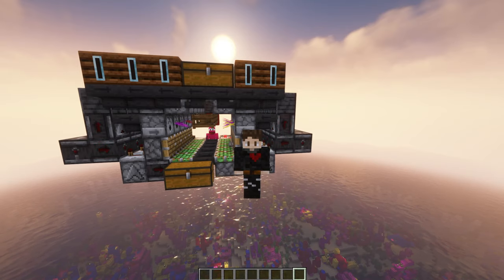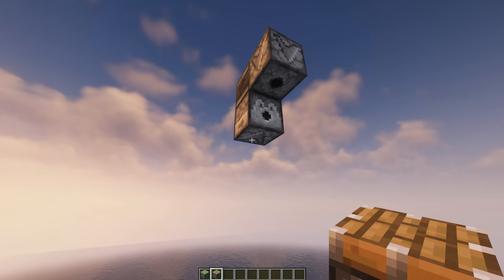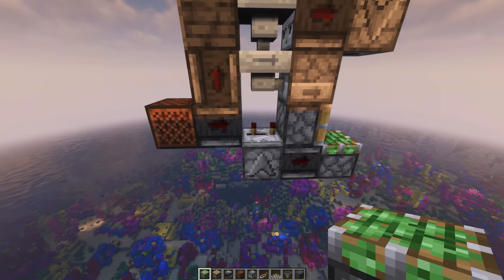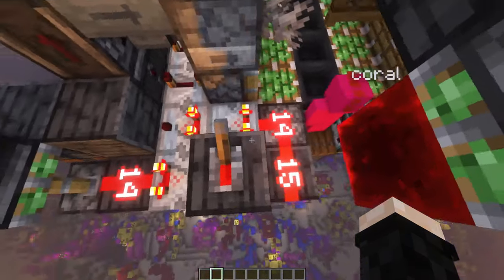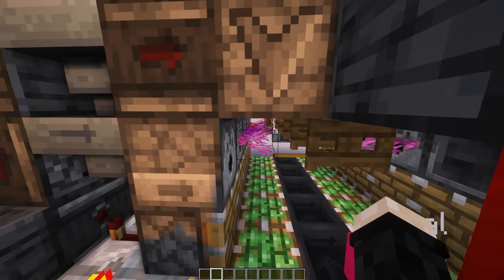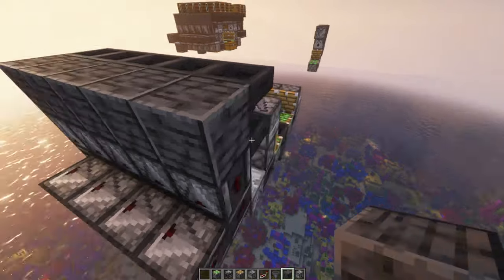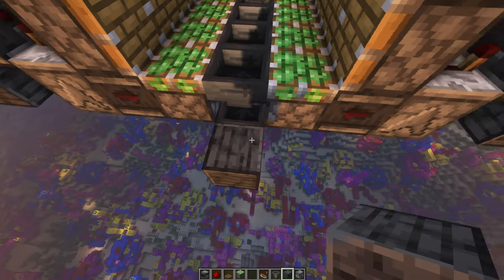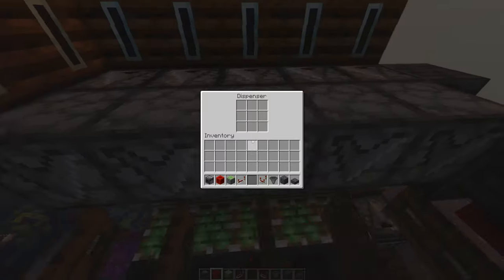Simple Dead Coral Farm | Tutorial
Today I'm going to show you a unique farm that allows you to collect the dead coral fans directly. This way it's easier to build machines like world eaters.

I play Minecraft Java Edition version 1.18.2.
I use the Complementary Shaders and the Replay Mod.

0:00 Intro
0:20 Explanation
5:04 Why this is better than a regular coral farm
6:02 Block by block tutorial
9:58 Making a 72k dead coral farm
11:11 Outro